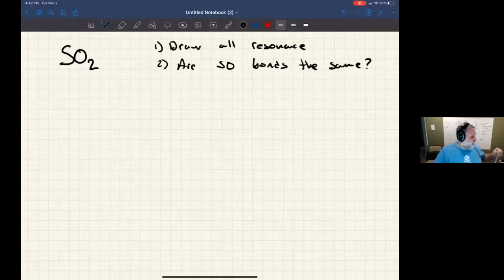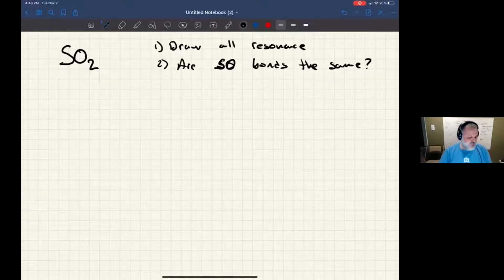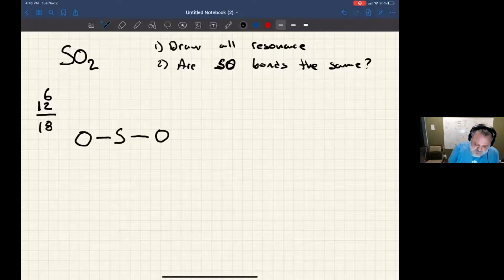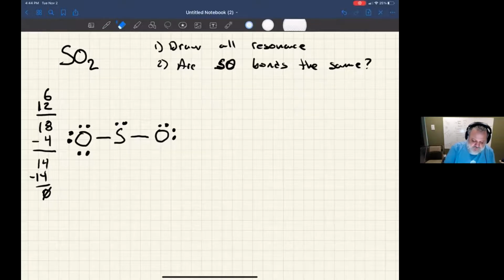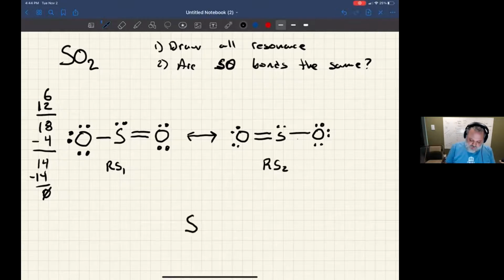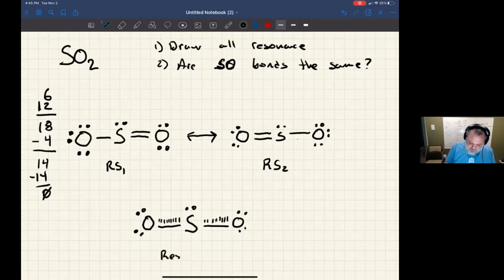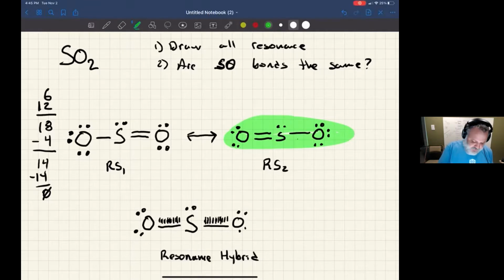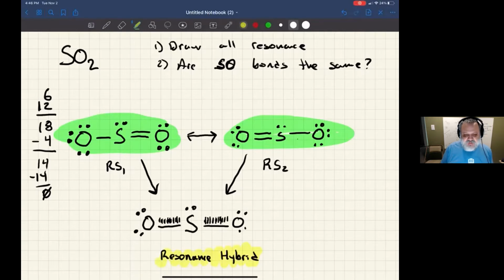Introductory Chemistry - Chapter 10 - Problem 12